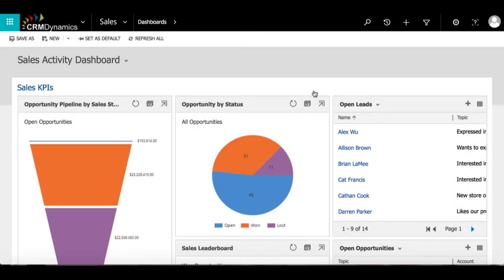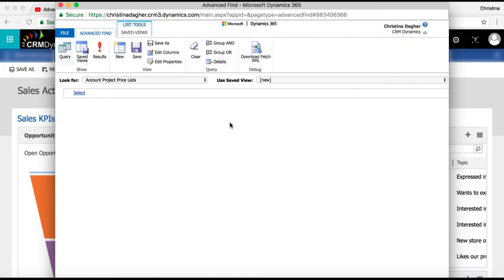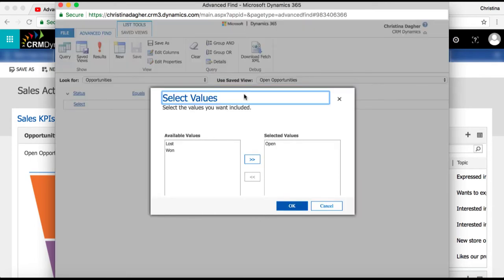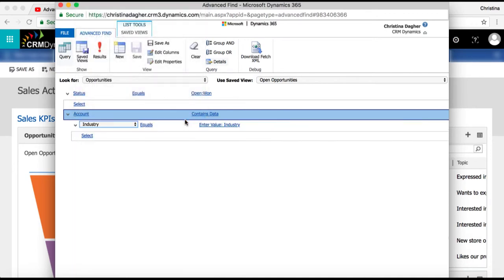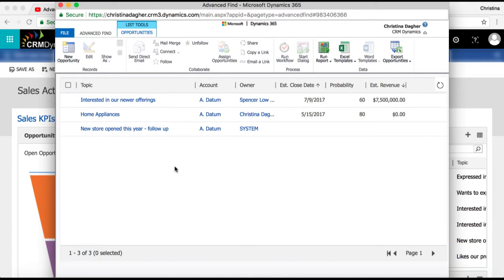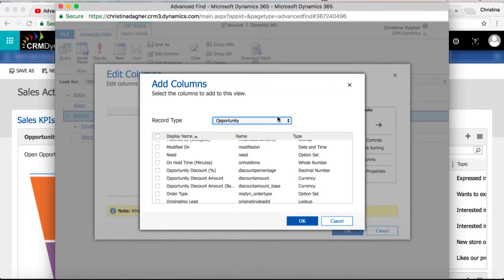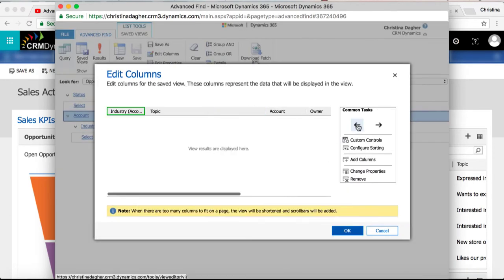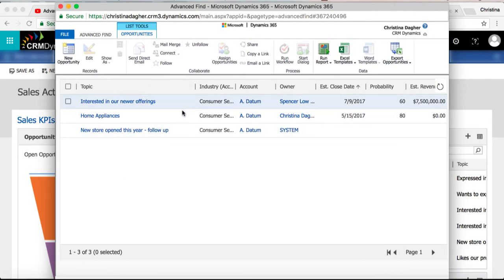Advanced Find Search Using Two Entities in Dynamics 365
Looking within opportunities to see the companies that are in a particular industry. This video will teach you how to do an Advanced Find search that includes two entities.